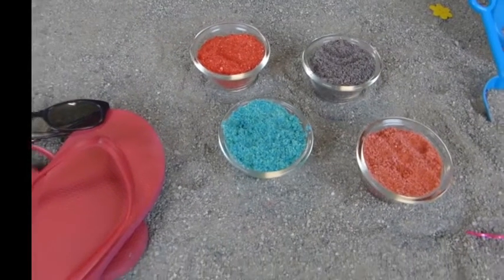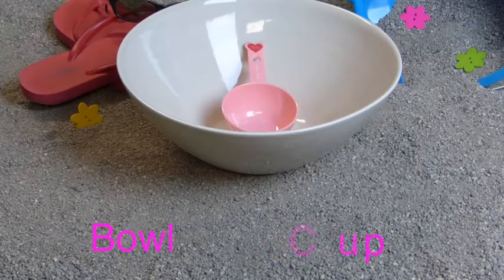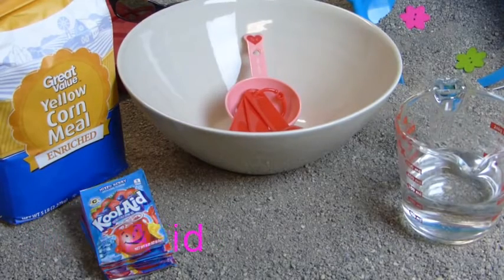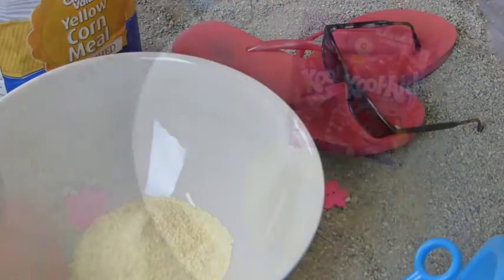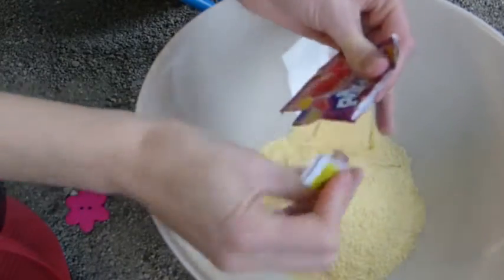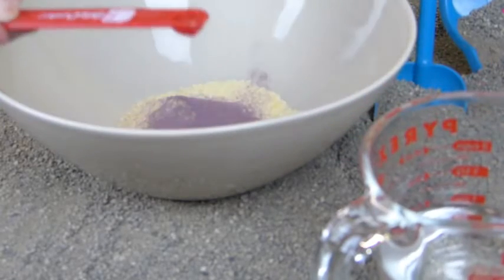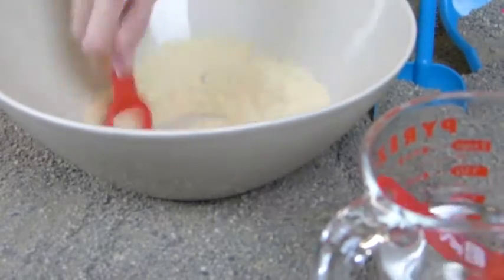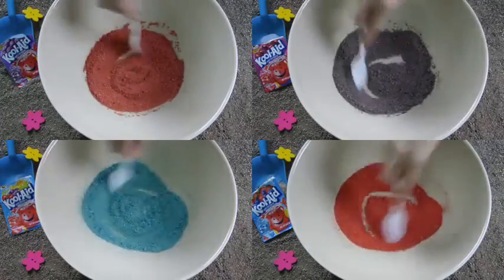Crafts For Kids: How To Make Edible Colored Sand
Crafts For Kids: How To Make Edible Colored Sand for sand art! Here is a fun, simple and great smelling kids craft. You will only need a few ingredients that you may already have in your kitchen. Once you round up a few supplies you can have a simple craft for kids. This is a great year around DIY projects for children. I would only recommend using it for sand art as the Kool Aid will stain your hands. The supplies you will need for this project:
Bowl
Measuring Cups
Spoons
Corn Meal
Kool Aid
Water